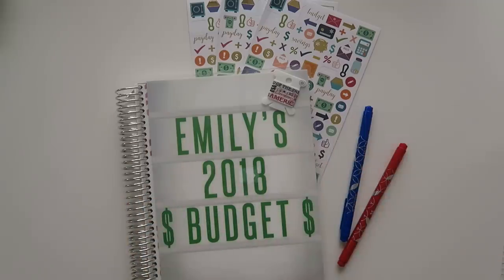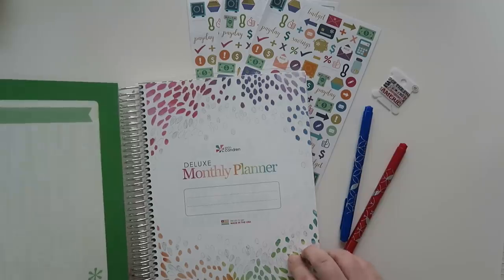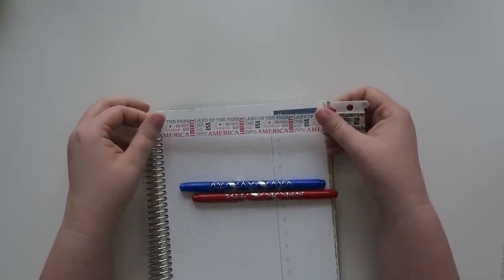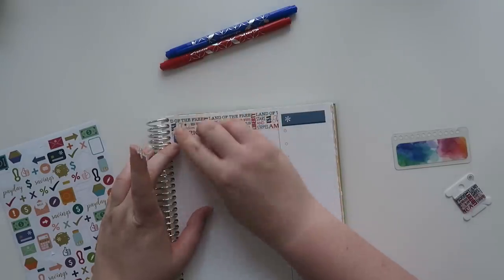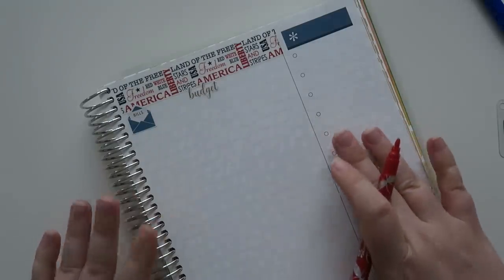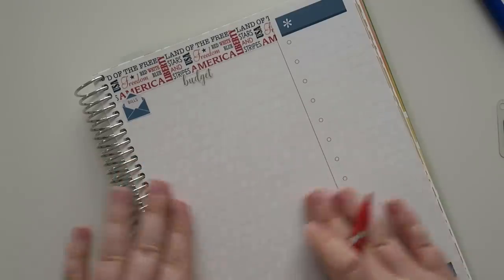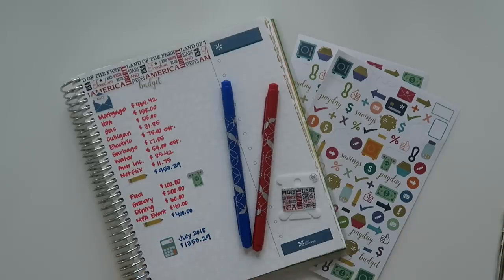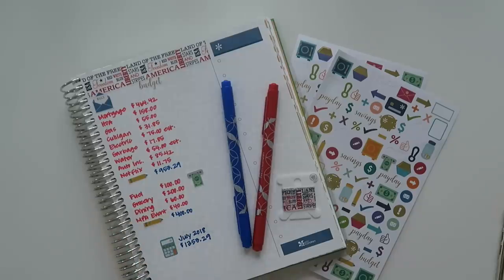Monthly Budget | July 2018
Let's budget for JULY! Please check the links for more info. Can't wait to share more content soon :)

ps.  I am currently in Alaska with spotty internet, but I'll be checking on the video comments when I can.  Thanks for all the love :)

1st time Erin Condren customers, use this link to get $10 off your 1st purchase.

12527 Central Avenue NE #322